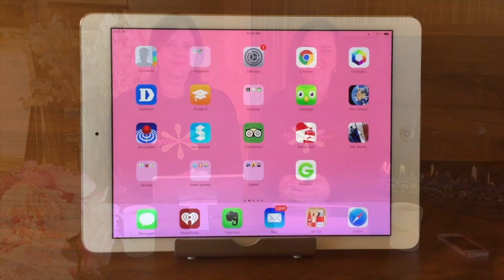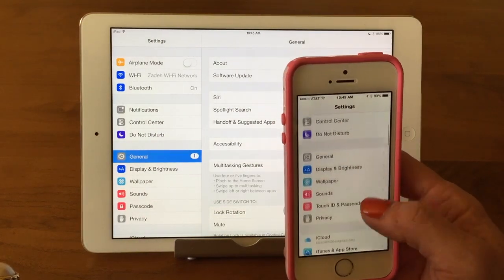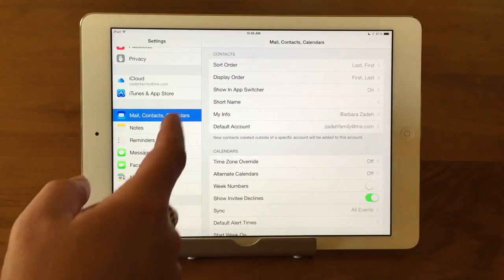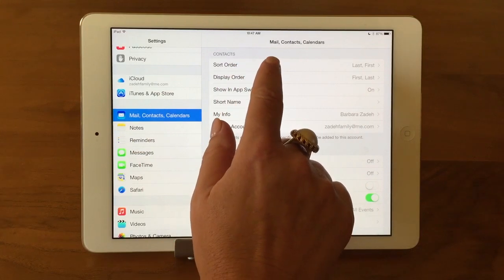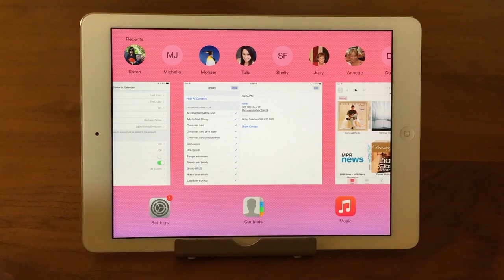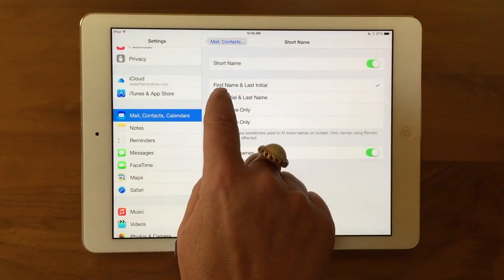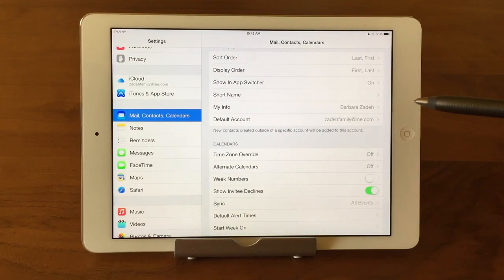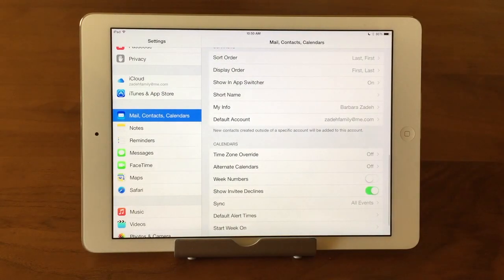iPhone / iPad Contacts - Settings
This video is shows how to customize Settings on the Contact app using your iPhone or iPad. In this tutorial we cover Sort Order, Display Order, Show in App Switcher, Short Name and the My Info Settings